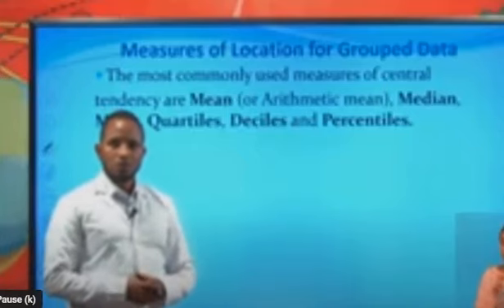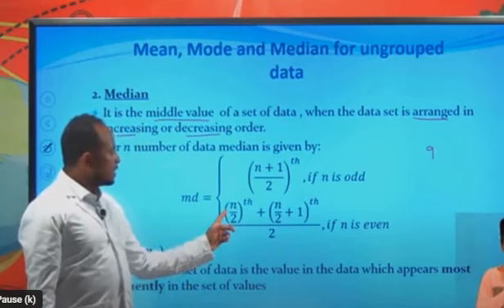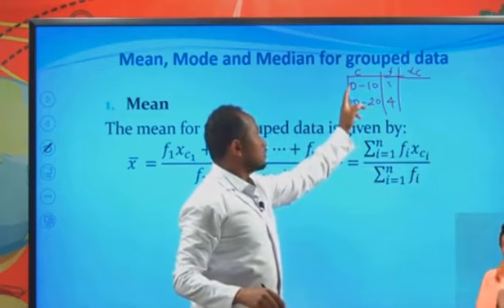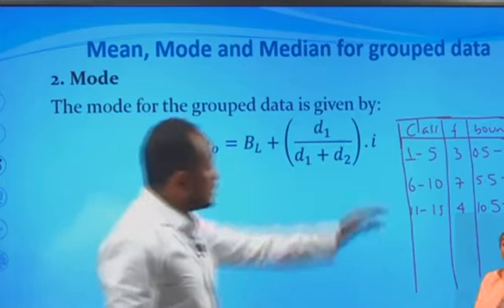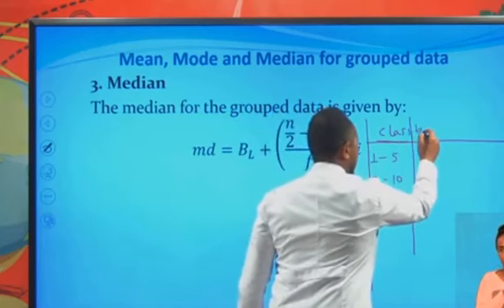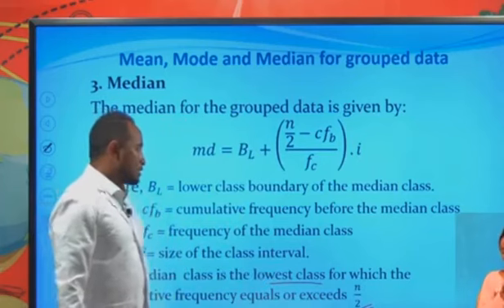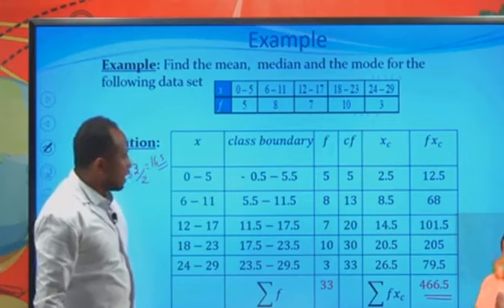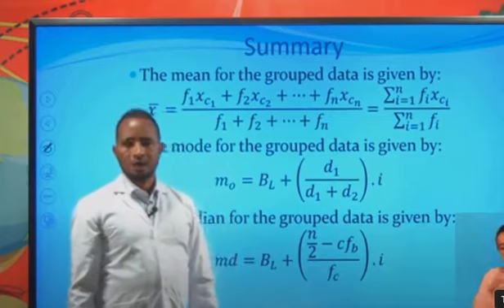Mean, Median, Mode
increase the ability of statistical analysis  by using mean, mean and median